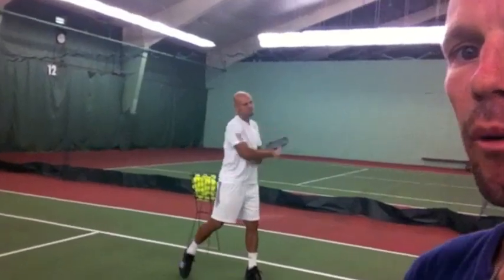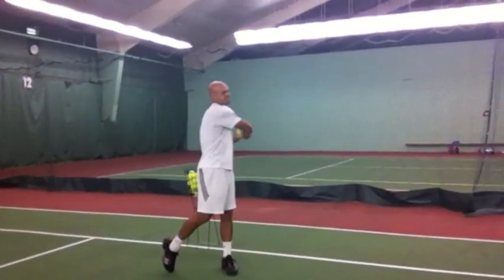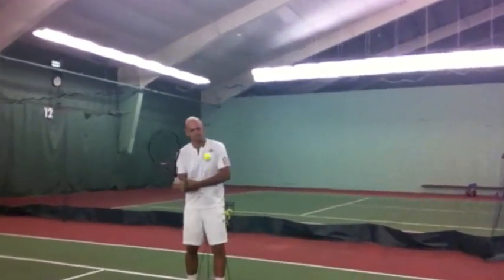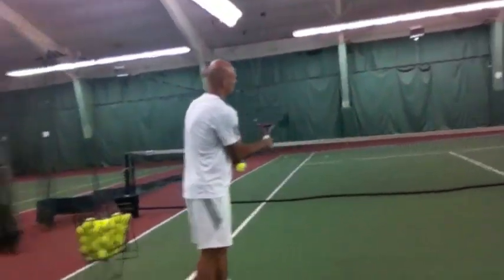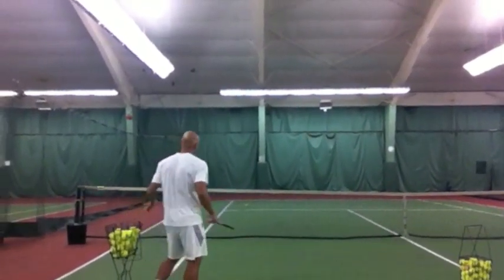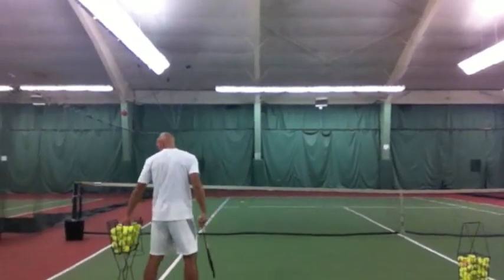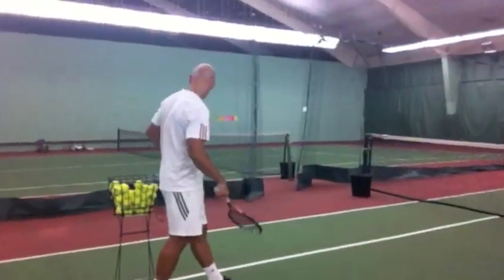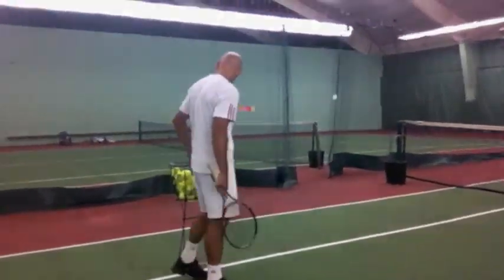TRY this - Spin on groundstrokes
60 second tips you can do on your own without coach, or even a court to improve your game. SPIN on Groundstrokes is designed for all those players that are sick of floating balls long on either the backhand or forehand